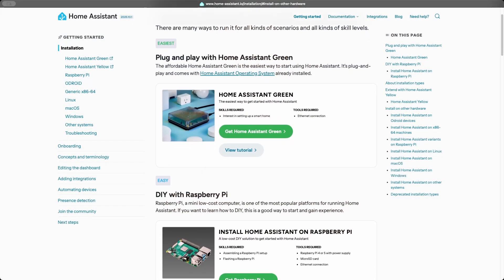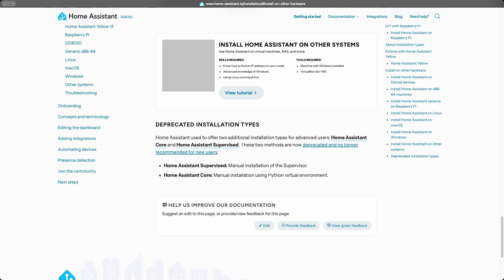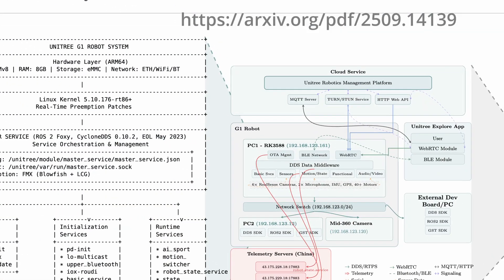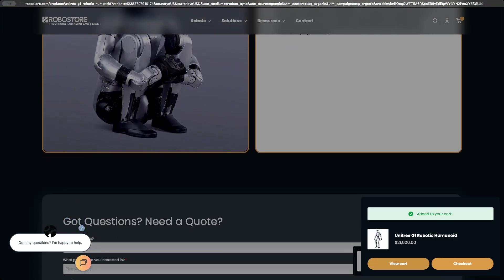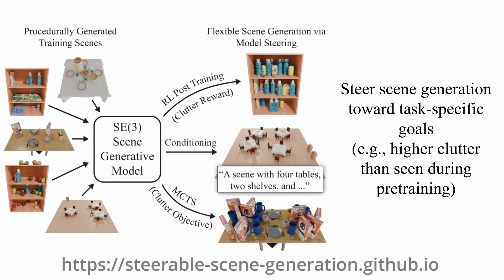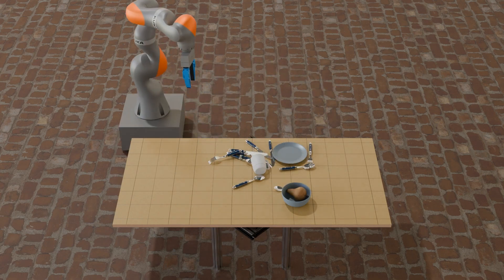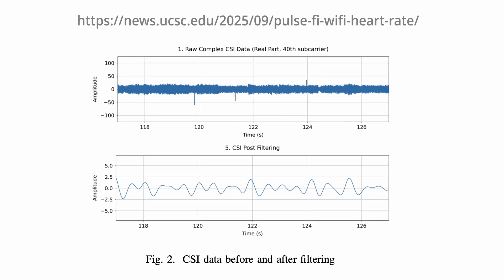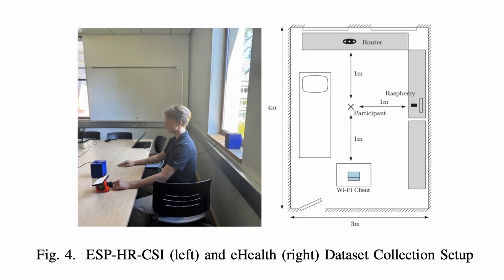WiFi Heart Monitors?! Humanoid Robots, MIT AI & Home Assistant Turns 12 🤯 Podcast@IoTForge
Welcome back to IoT Forge Unplugged #19 — your weekly shot of innovation, weirdness, and “wait, that’s real?” moments at the edge of IoT, AI, and robotics.

🎧 In This Episode:
- 🎂 Home Assistant Turns 12 — Open-source automation that just won’t quit. Twelve years of growth, evolution, and DIY resilience.
- 🤖 Humanoid Security Breach — Unitree G1 bots phoning home to China every five minutes (yes, really).
- 🧠 MIT x Toyota’s AI Simulation Worlds — Diffusion models that build physics-aware virtual training spaces for robots.
- ❤️ WiFi Heart Monitors — UC Santa Cruz engineers create Pulse-Fi: real-time heart rate detection using only WiFi signals and an ESP32.

From open-source milestones to eerie robot behavior and boundary-pushing AI, this episode connects the dots between trust, security, and creativity in the IoT world.

💬 What story shocked you the most — the humanoid that phones home or WiFi heart rate detection? Drop your take in the comments!

Timestamps
00:00 - Happy 12th Birthday, Home Assistant!
02:48 - Security researchers say G1 humanoid robots are secretly sending information to China and can easily be hacked
04:34 - Using generative AI to diversify virtual training grounds for robots
06:27 - WiFi signals can measure heart rate—no wearables needed